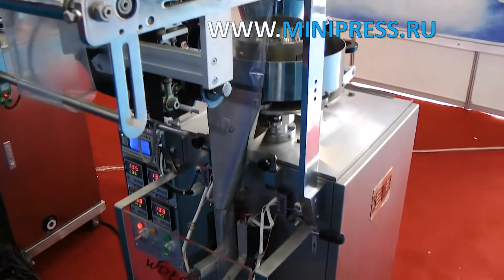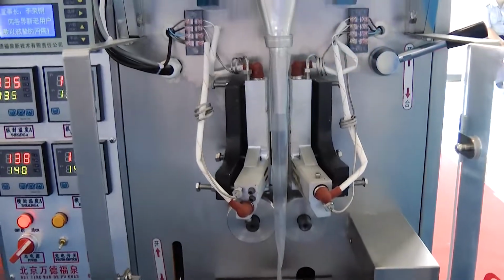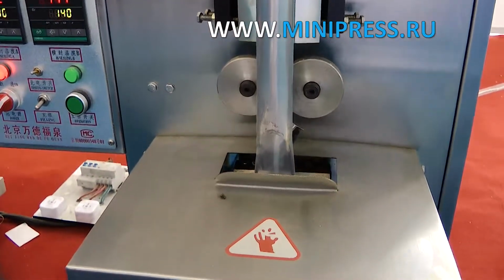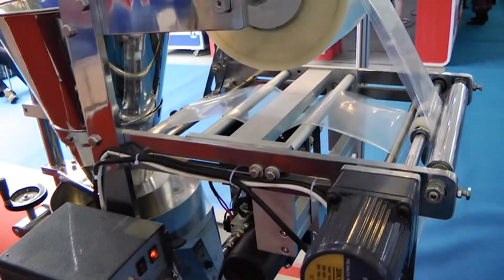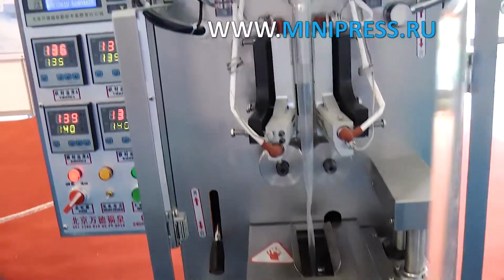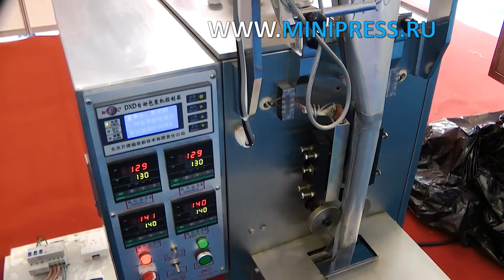Equipment for batch dosing of the drug in bags specialist review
LABELING MACHINES
MIXERS AND MIXERS OF POWDERS
TABLET PRESSES
BLISTER MACHINES
LABORATORY ANALYZERS
CELLOPHANATORS
POWDER GRANULATORS